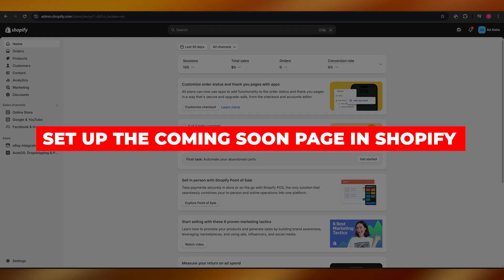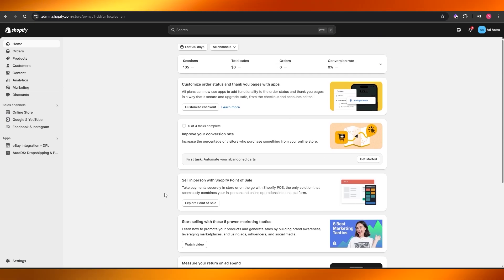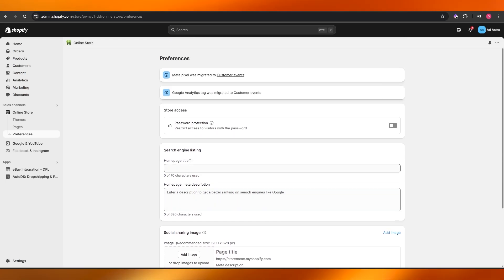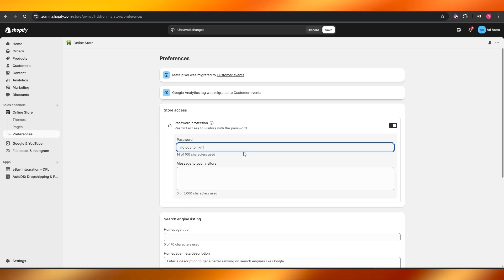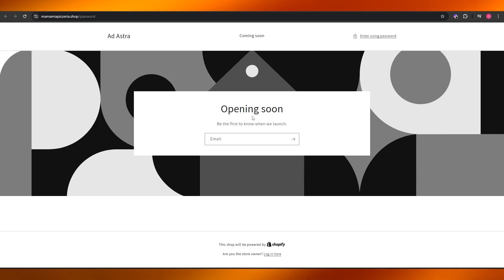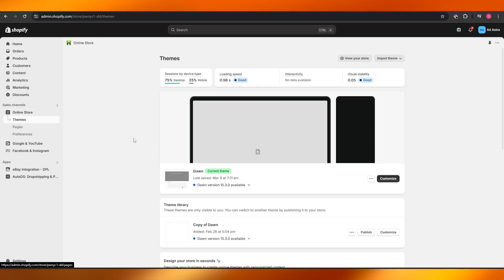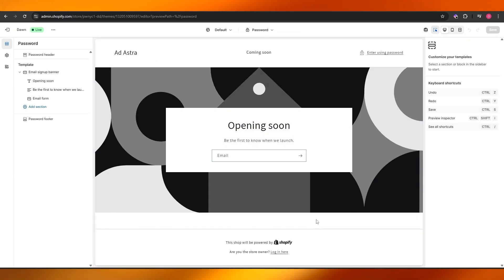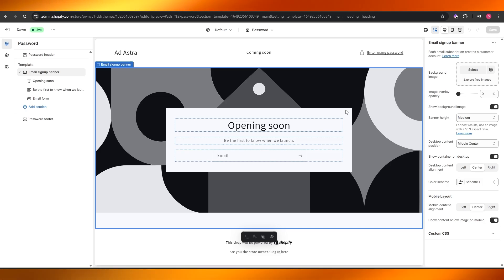How To Set Up The Coming Soon Page in Shopify (2026) | Tutorial for Beginners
Setting up a "Coming Soon" page in Shopify is a strategic way to build anticipation for your upcoming store launch. Begin by logging into your Shopify admin panel, then navigate to Online Store and select "Themes." Choose your current theme and click on "Customize." In the theme editor, locate the "Password" section, where you can enable the password protection feature.

Customize the message to convey excitement about your opening and include an email sign-up form to capture potential customers. Additionally, consider adding social media links to foster engagement. Finally, ensure the design aligns with your brand identity for a cohesive presentation.